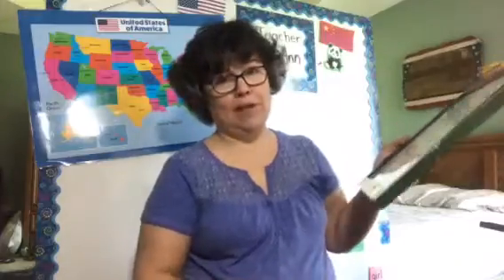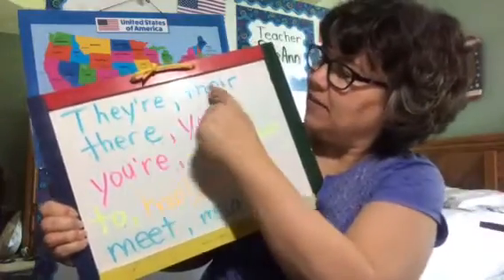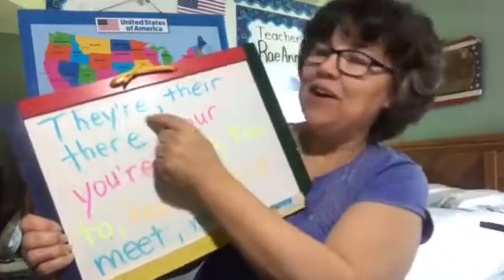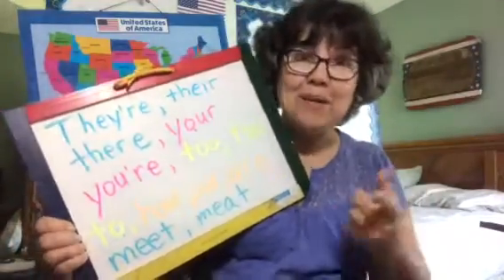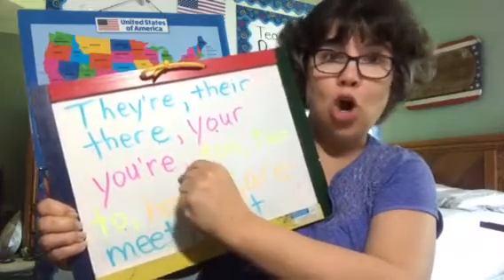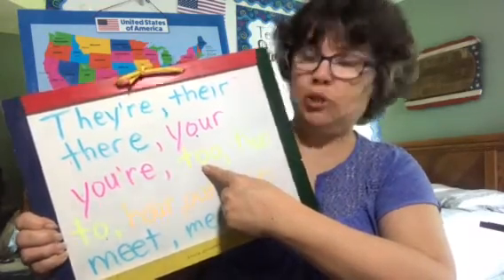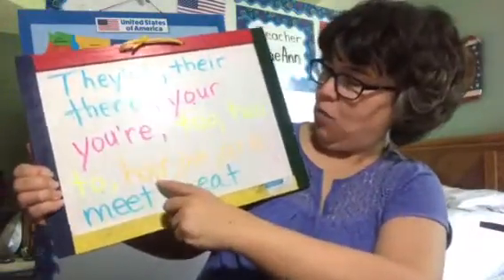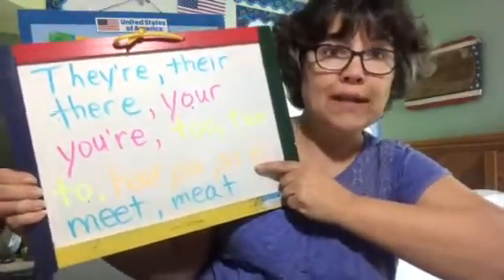Mrs. McDonald's Lifehacks: Common Grammatical Errors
Fixing these common grammatical errors can prevent misunderstandings and may also make you appear more intelligent that you ever thought possible.